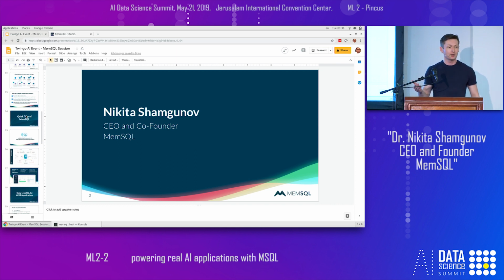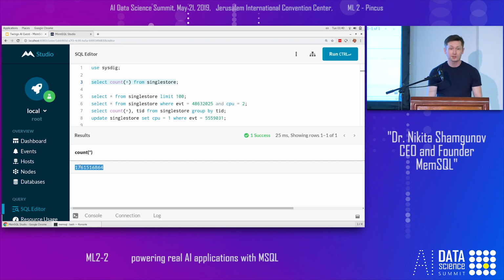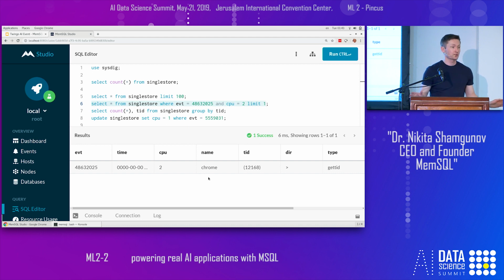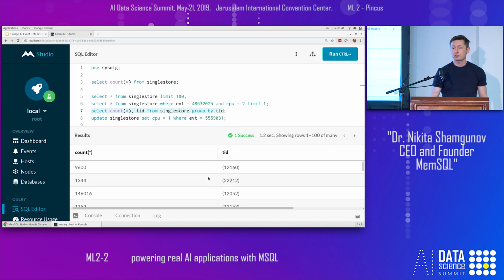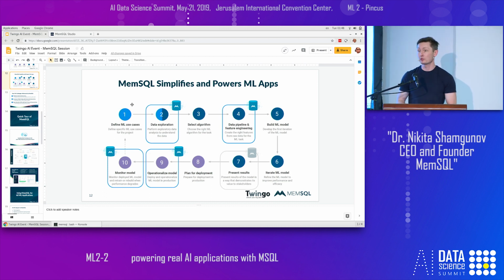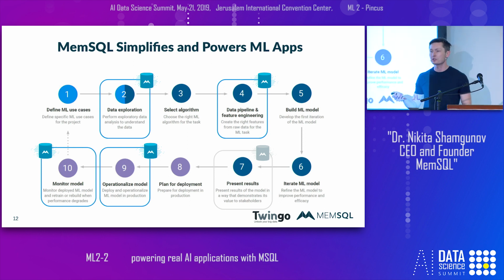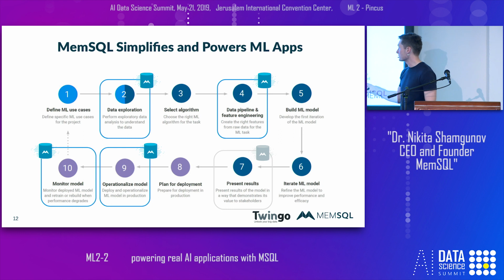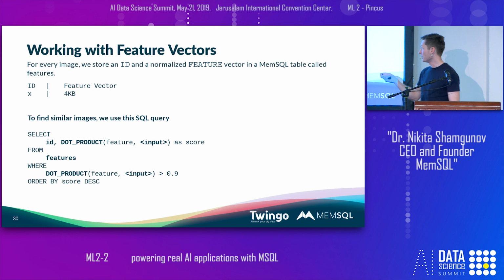ML2-2 Powering Real-Time AI Applications with MemSQL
Dr. Nikita Shamgunov